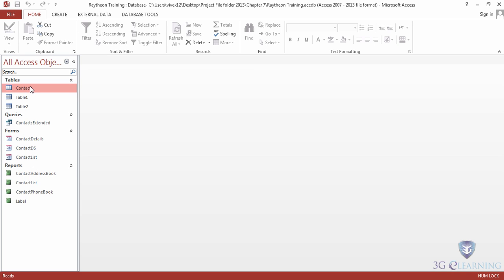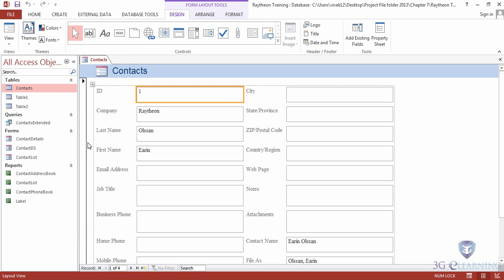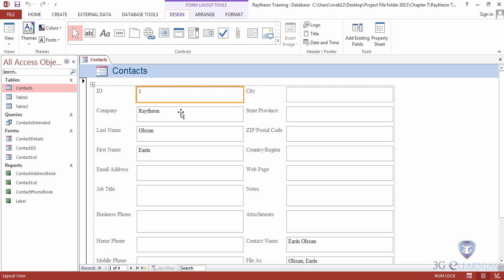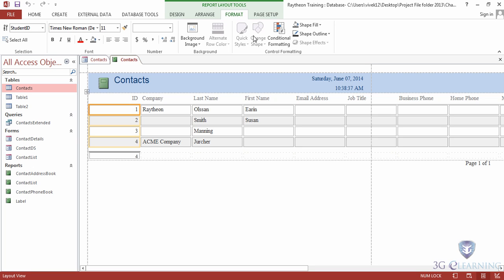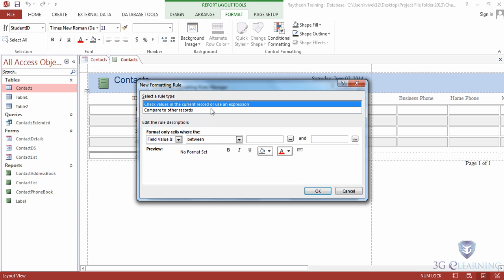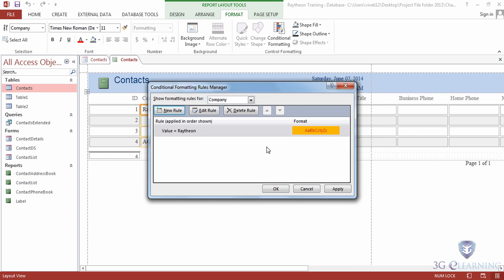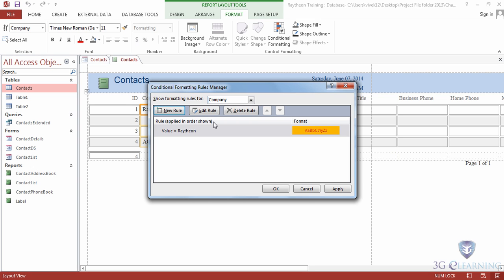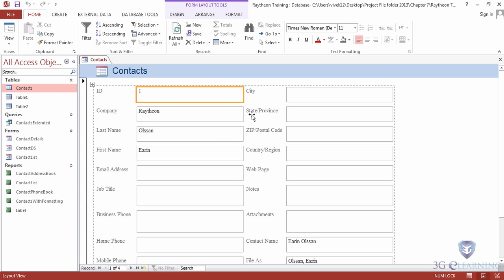WHAT'S NEW IN ACCESS 2013 5